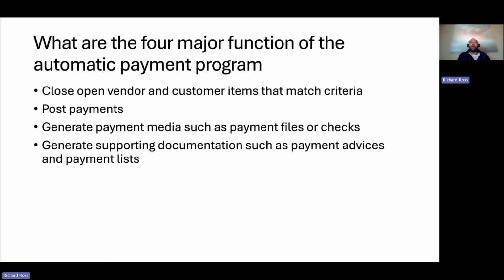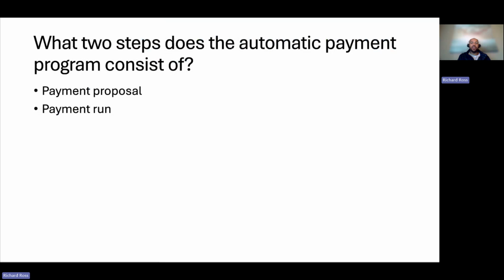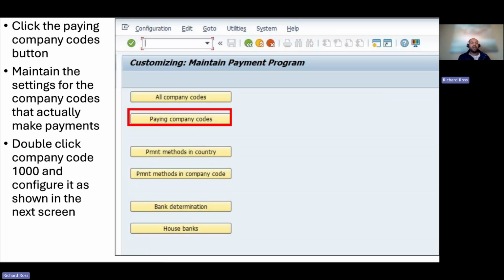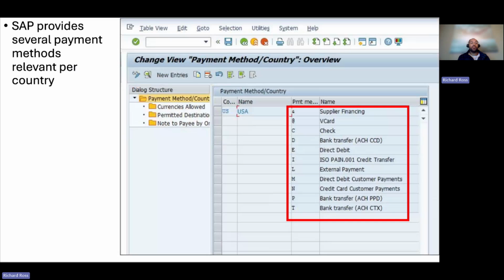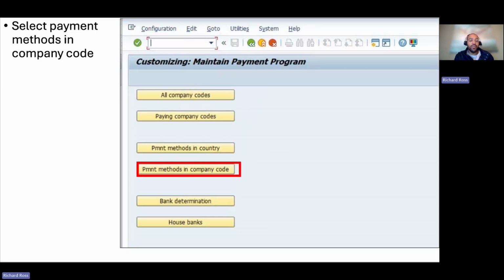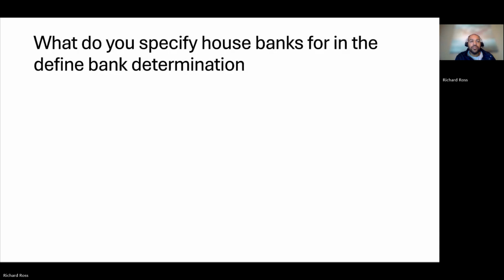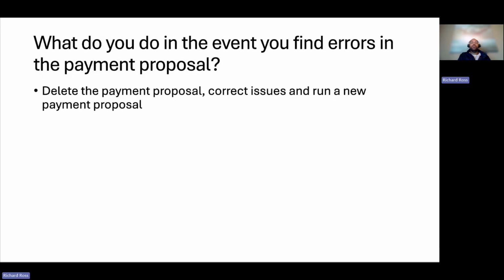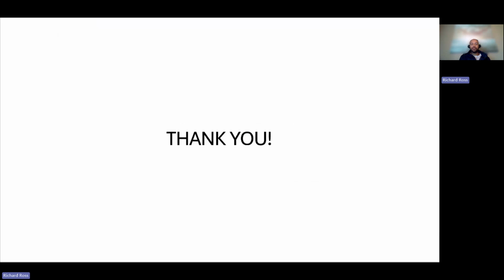SAP Bank Accounting - Automatic Payment Program - Interview Questions Training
Bank Accounting
Automatic Payment Program
1.  Automatic Payment Program Parameters
2.  Automatic Payment Program Global Settings
3.  Payment Method
4.  Bank Determination
5.  Common Issues With the Payment Program